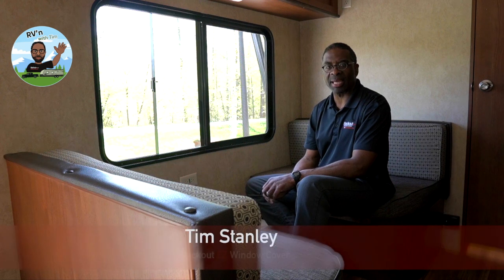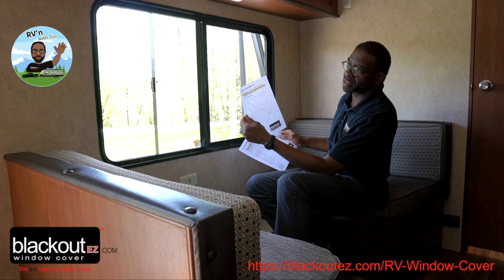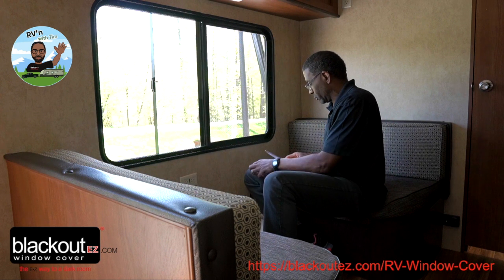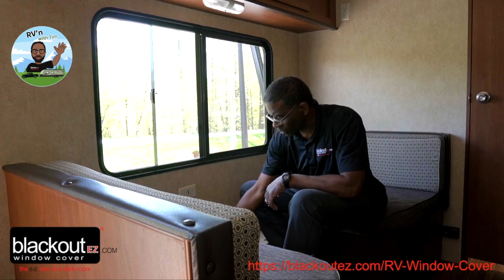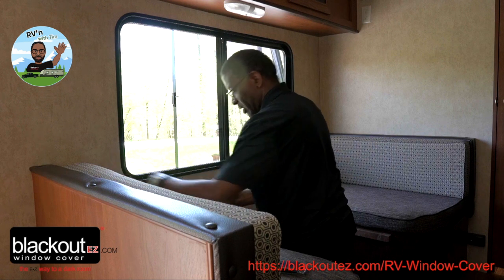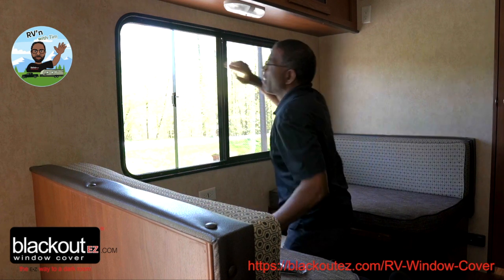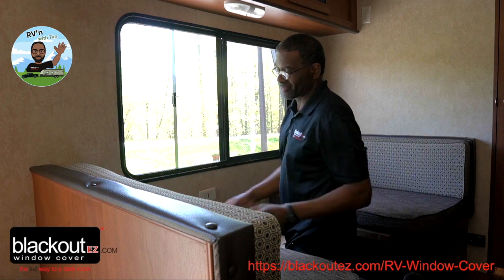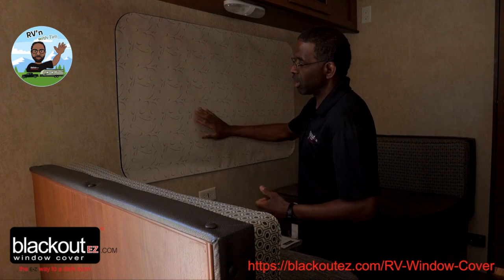Transform Your RV with Blackout EZ Window Covers Tutorial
In this video, we'll guide you through the step-by-step process of installing your Blackout EZ RV window cover. Say goodbye to unwanted light and hello to a cozy, darkened space wherever your travels take you! Watch now for easy installation tips.

Time Stamps -
00:00 Intro
00:19 How to Measure
04:22 How To Install
15:00 Product Demonstration
15:16 Outro